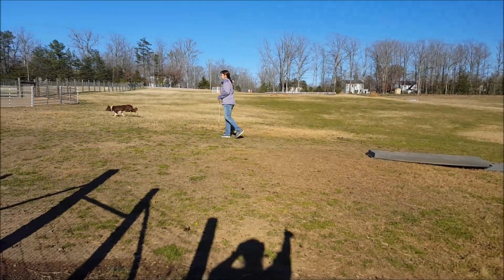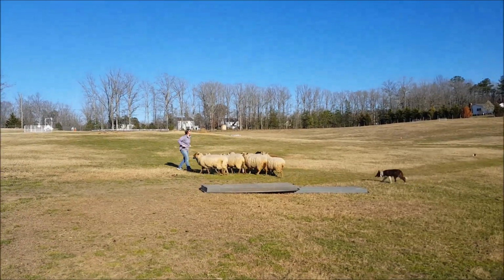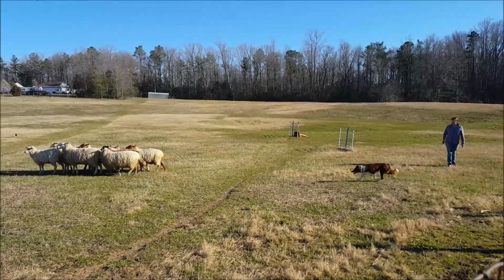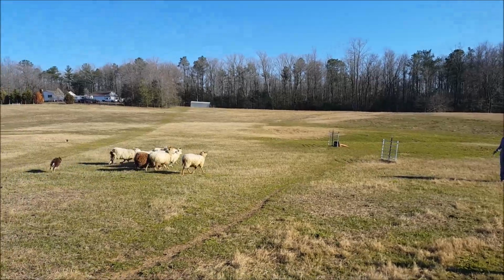Surf big field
First time in the big field!